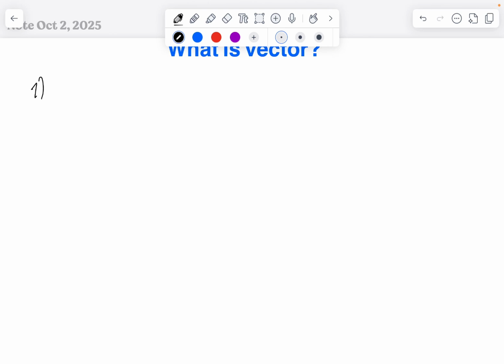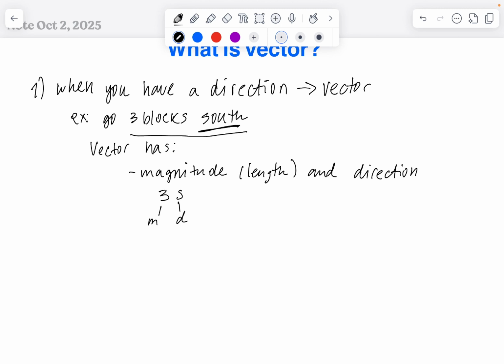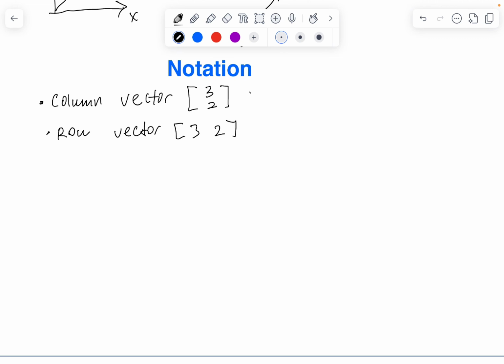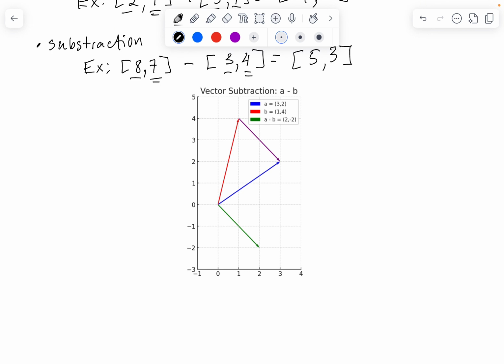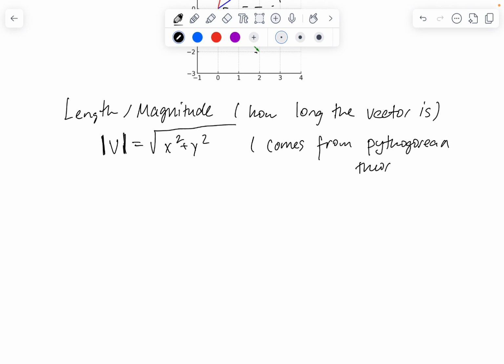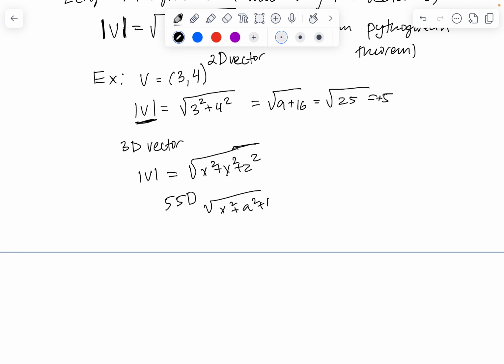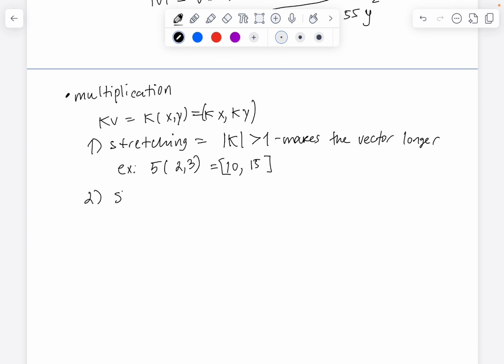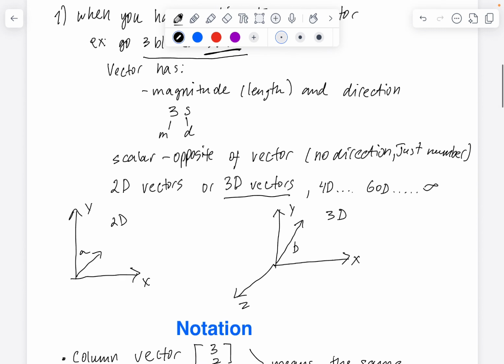Vectors for Beginners (Linear Algebra) — Understand Quickly